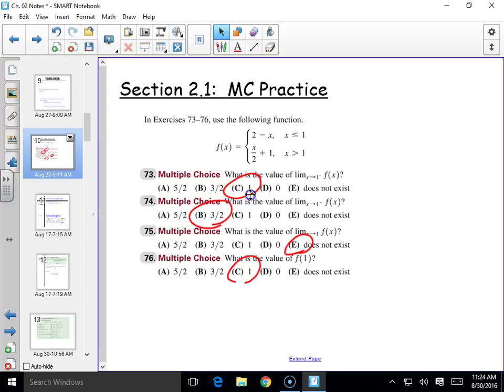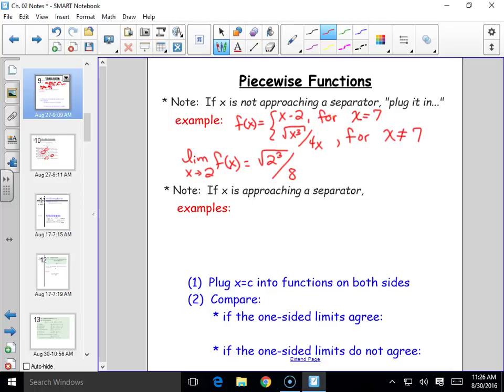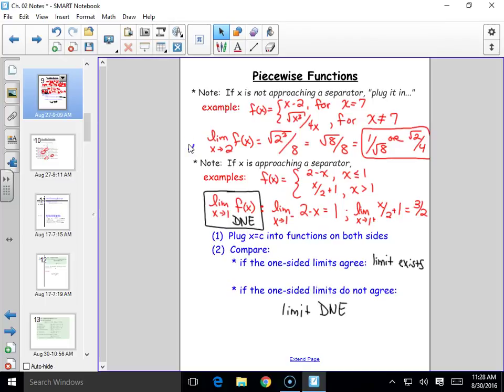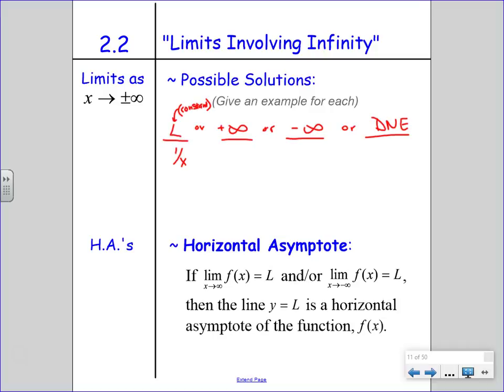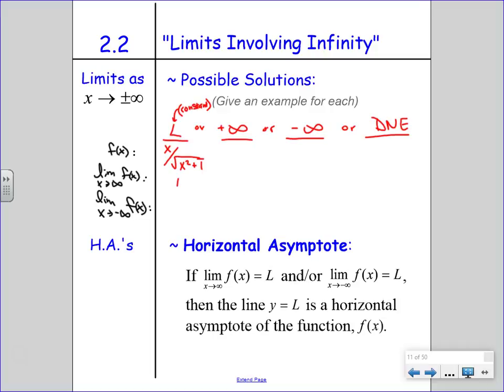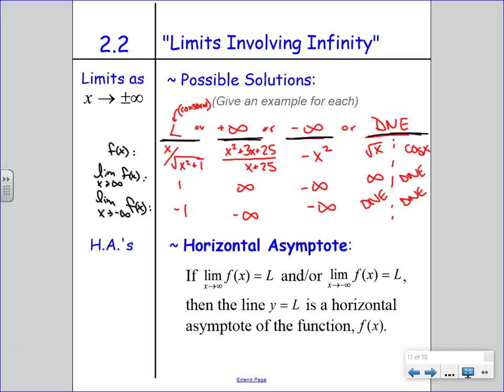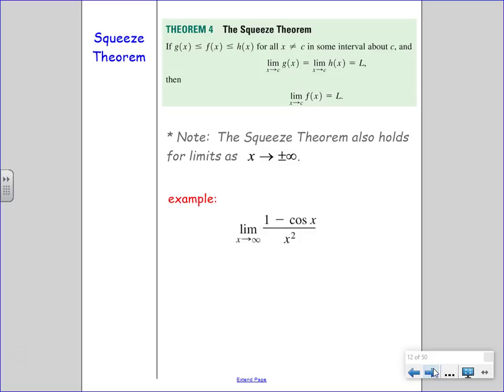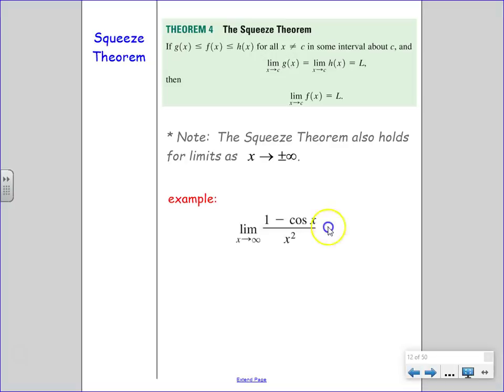CalcBC 08 30 16